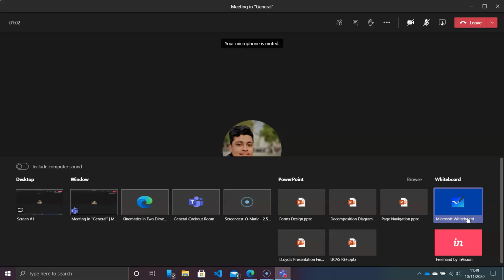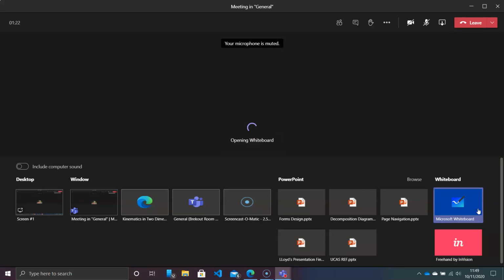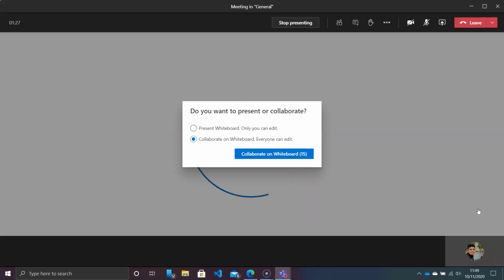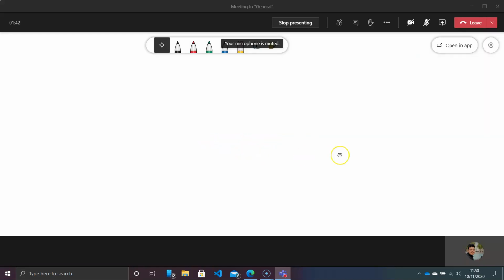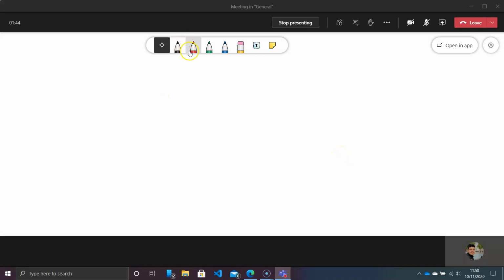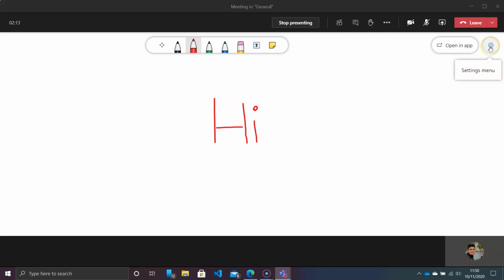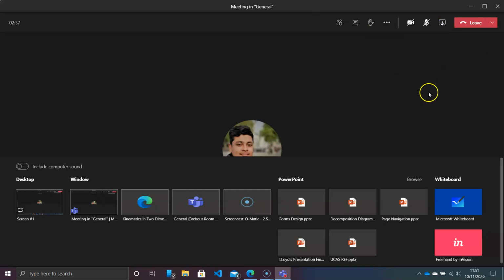How to Use the Built In Whiteboard on Microsoft Teams